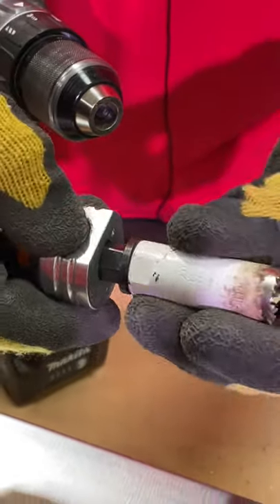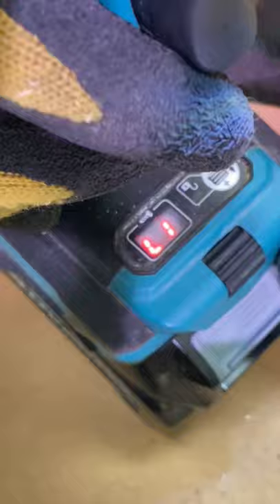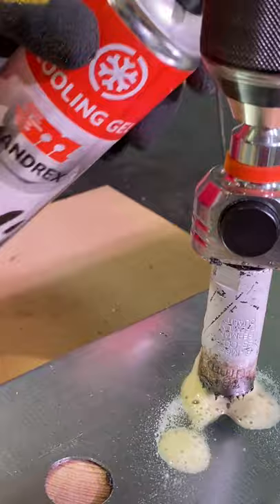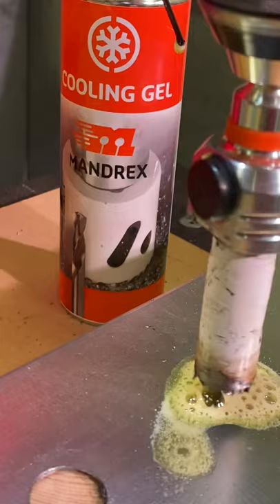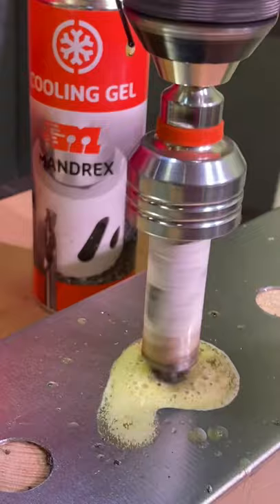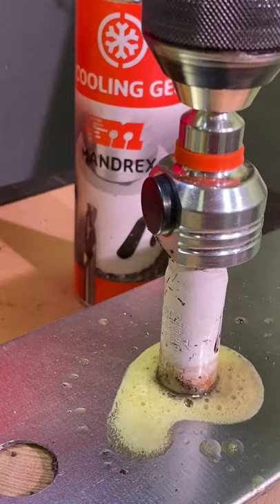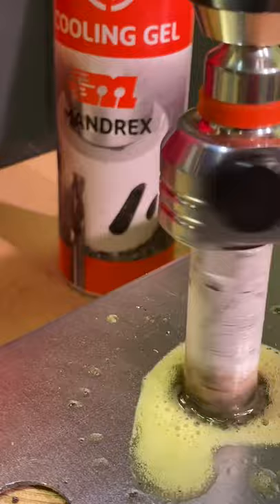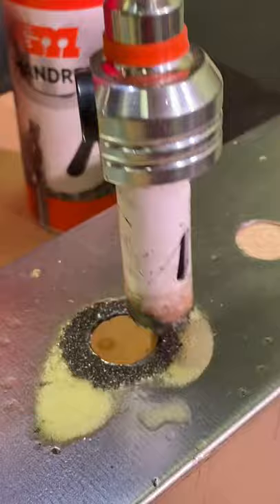CLEAN holes in metal trunking using MANDREX COOLING GEL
Cooling gel extends the operating life of hole saws.

In this demonstration we use  Mandrex Cooling gel with fine toothed hole saws

More electrical short videos from eFIXX